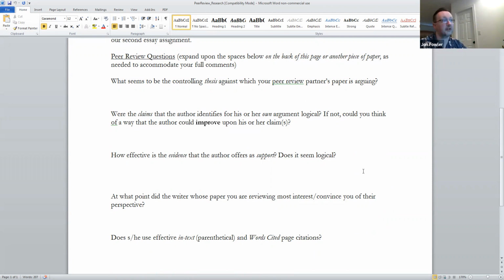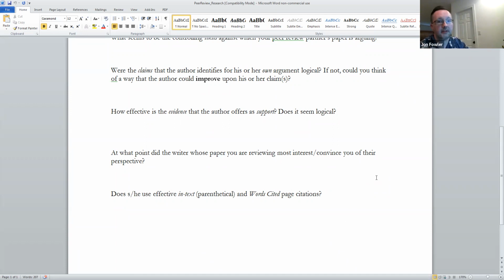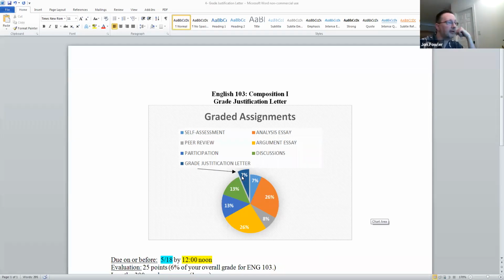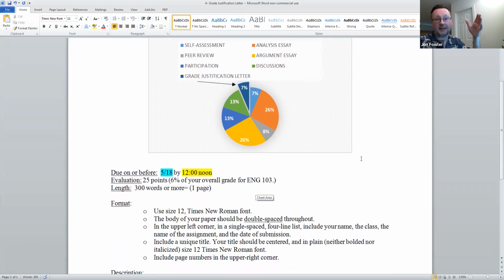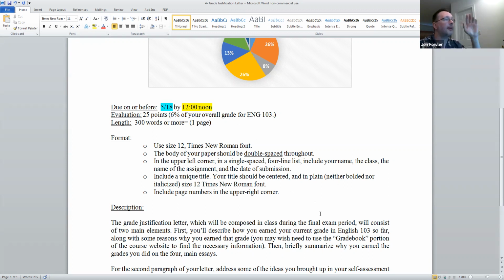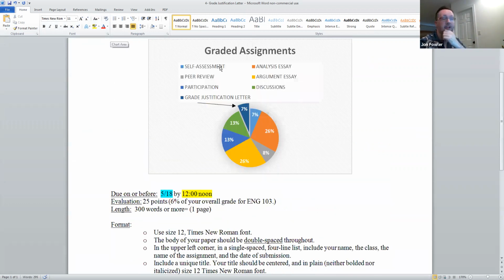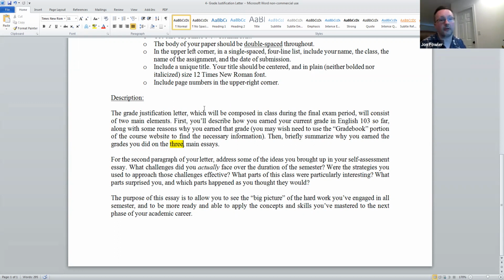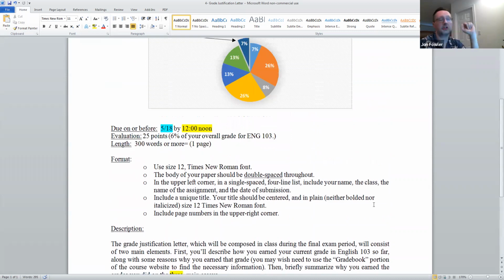Week 16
It's Peer Review Week! We take a few minutes  to refresh our collective memories of the Peer Review Worksheet, due at the end of this week. Then, I introduce our final activity for the semester--the Grade Reflection Letter! We're almost across that finish line, folks.